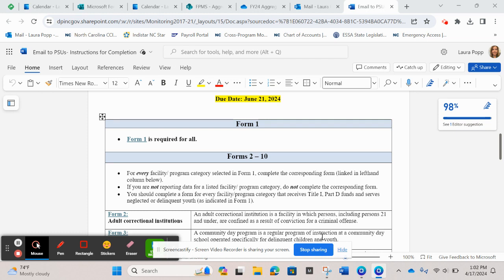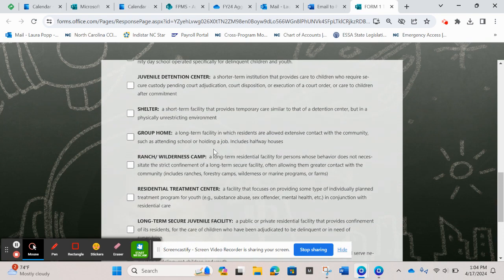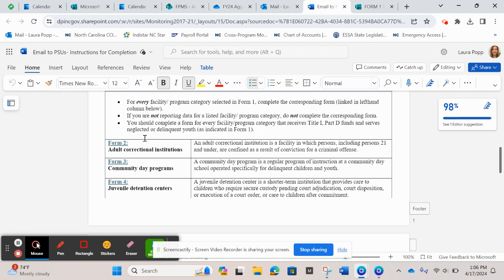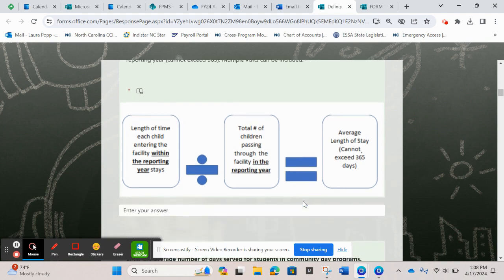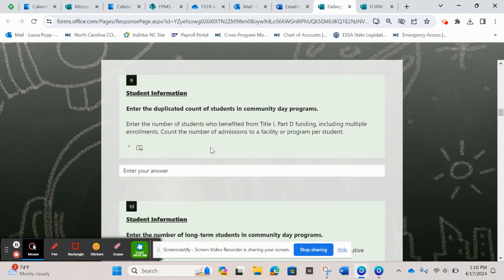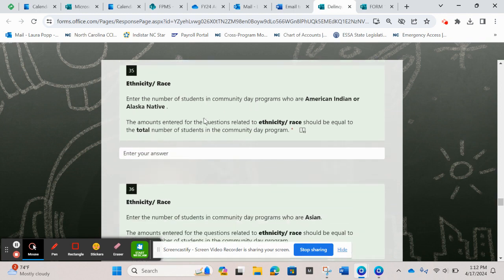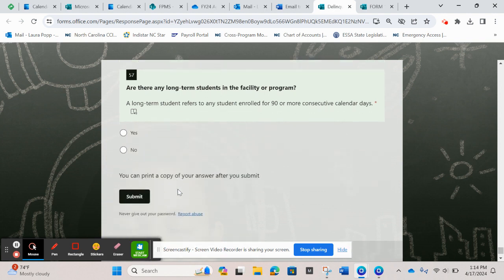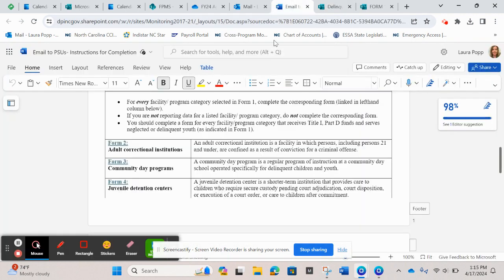FY24 Year End Data Collection for Title I, Part D 1